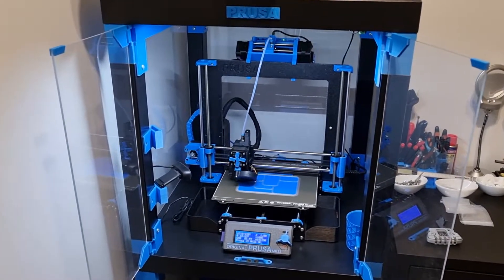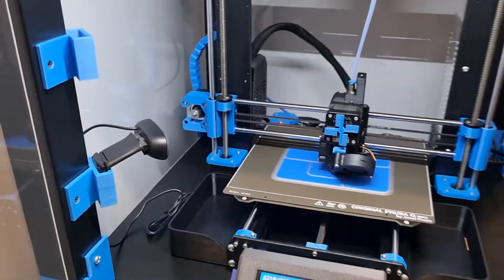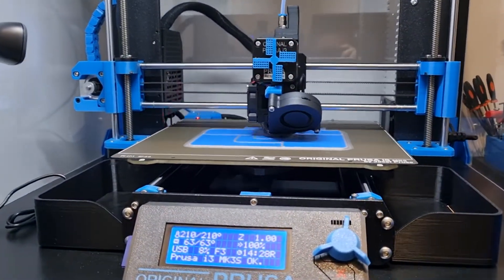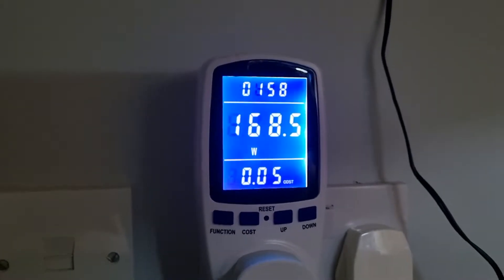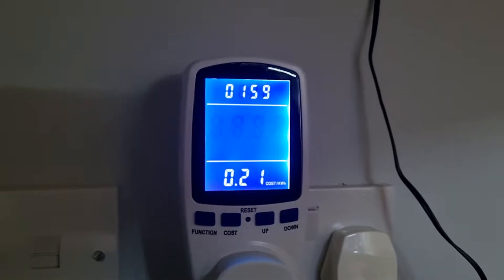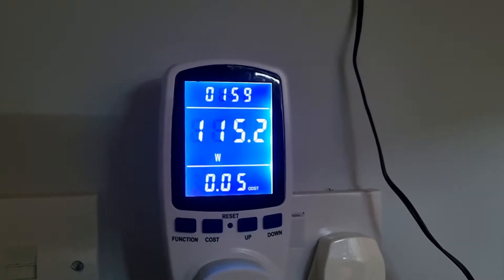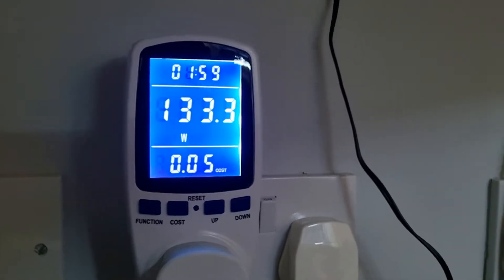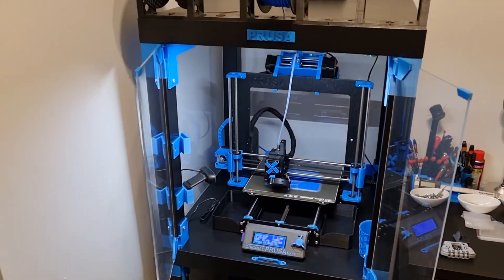Energy cost (electricity) of running a Prusa MK3S+ with MMU2S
I did this test to get an accurate costing of the energy used by my printer. My energy costs roughly £0.21 per KWh. In the UK, energy suppliers charge different rates for different areas and there are many providers so there's quite a bit of competition. Energy prices at the time of filming this (Jan 2022) are at an all-time high.

My first test resulted in roughly 2.5p per hour (about 1.8c in USD).
*UPDATE: After the 16hr had finished, I took a reading and it had used £0.51 or $0.37 worth of electricity, so the average 3.18p (GBP) or per hour or 2.3c (USD) per hour... That's not bad...

There are many factors that can influence the energy usage, for example, room temperature, humidity, printing material, heatbed and nozzle temperatures etc.